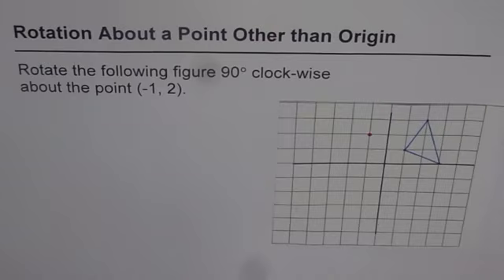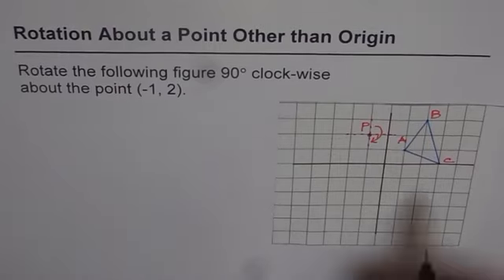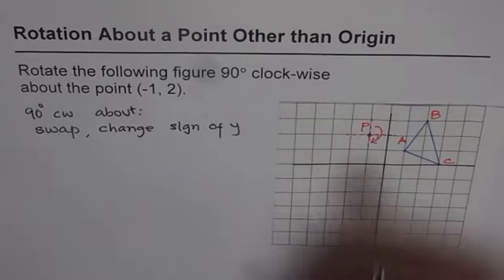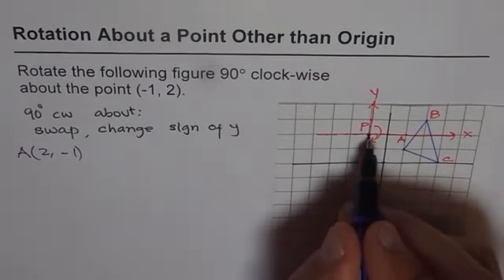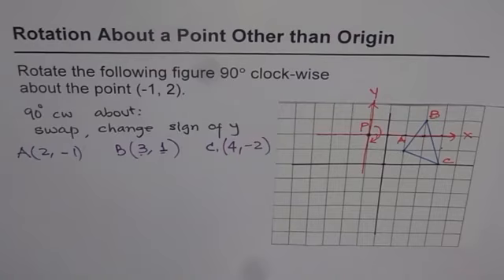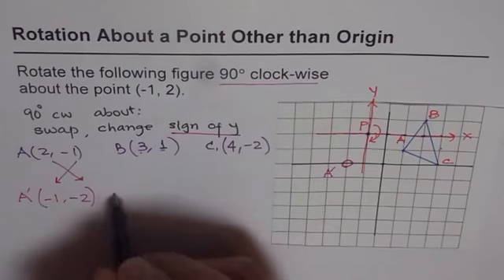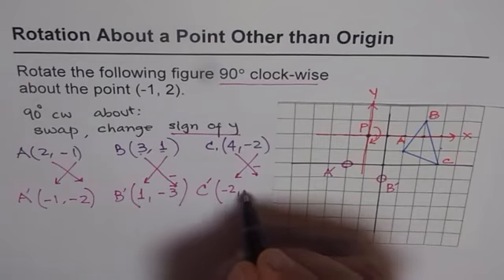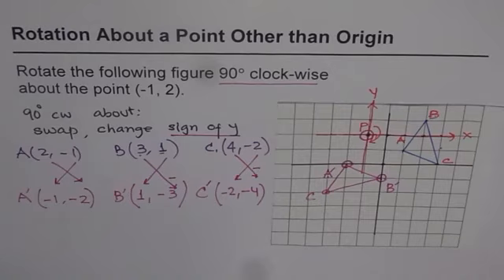Transformation: Rotation about a point